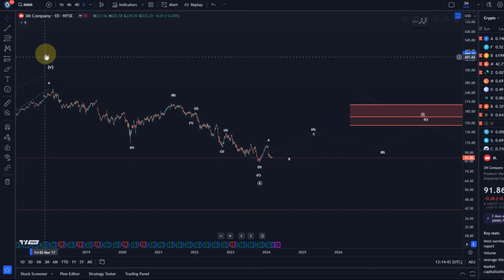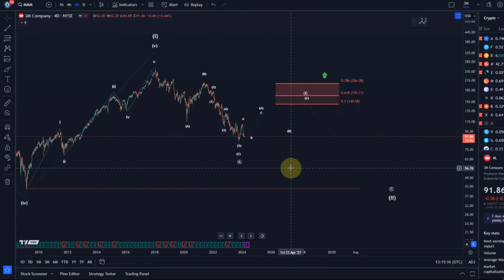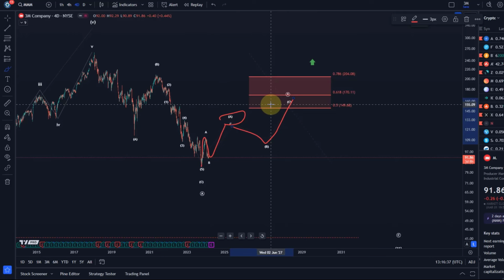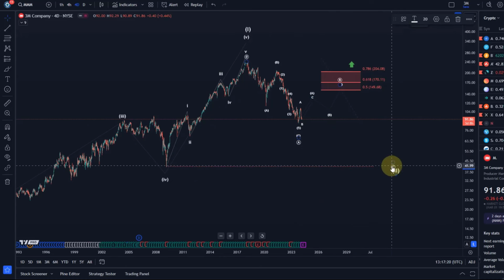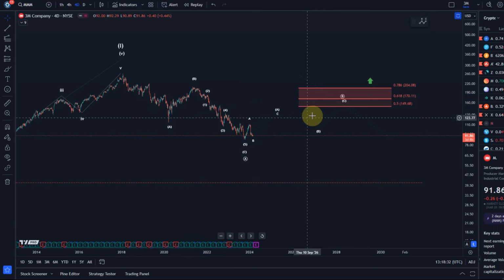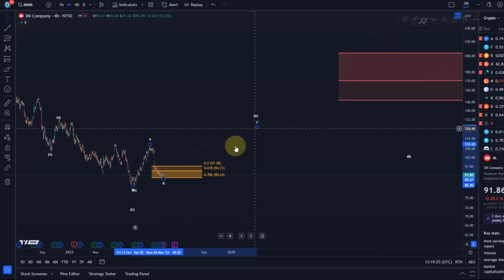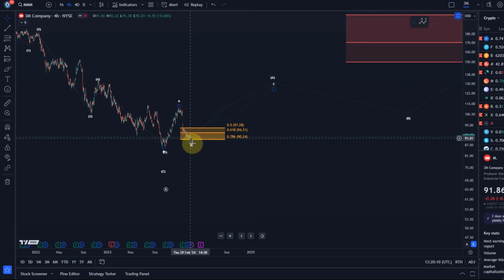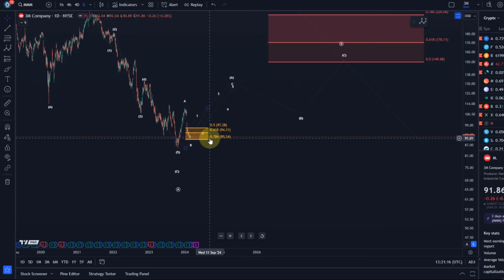3M Stock (MMM): Short-Term Bullish: A Deep Dive into Elliott Wave Patterns / Technical Analysis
3M Stock (MMM): Short-Term Bullish: A Deep Dive into Elliott Wave Patterns / Technical Analysis

Trade with Trading212:
Receive shares worth up to $100:

--- CRYPTOCURRENCIES: ---

Trade on Coinbase:
Receive $10 in BTC (see terms on website):

Code: WE4091